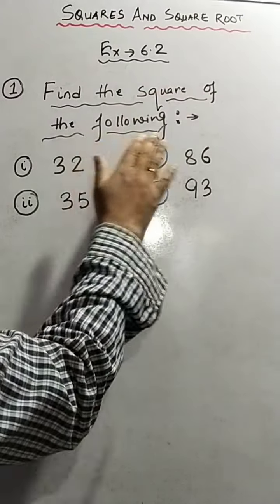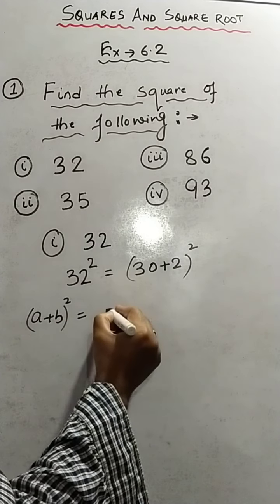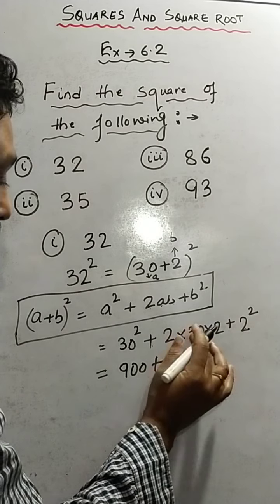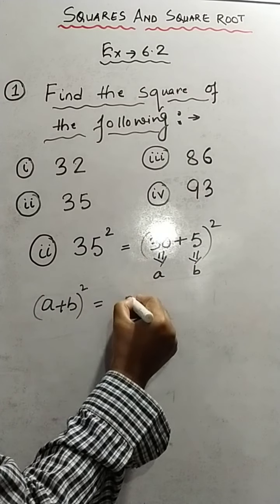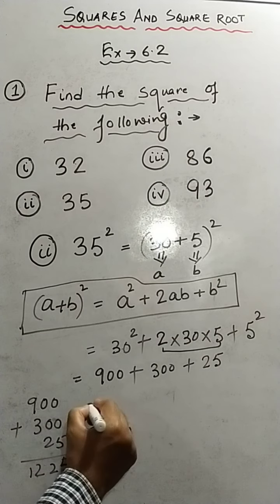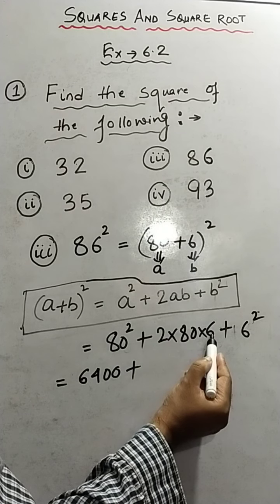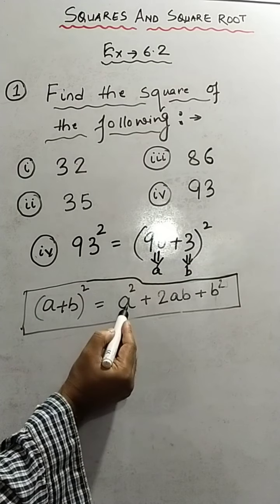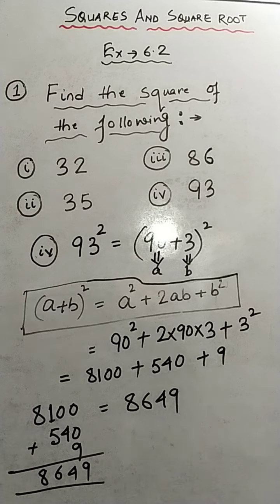Chapter 6 Squares and Square root